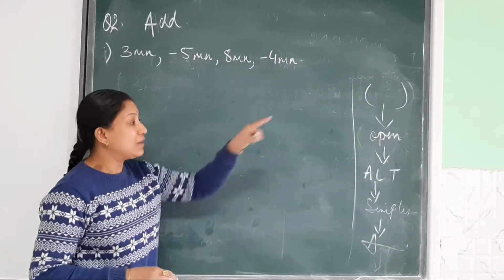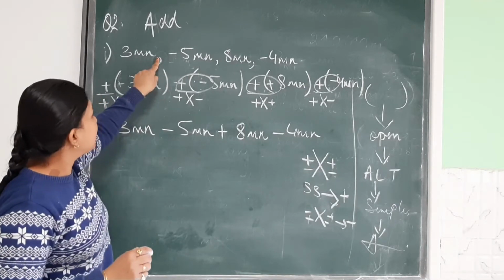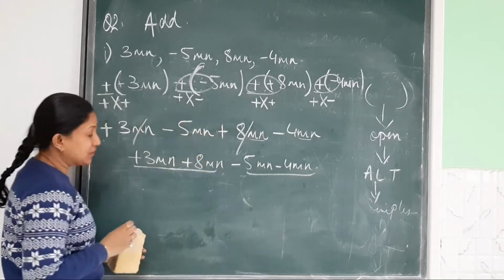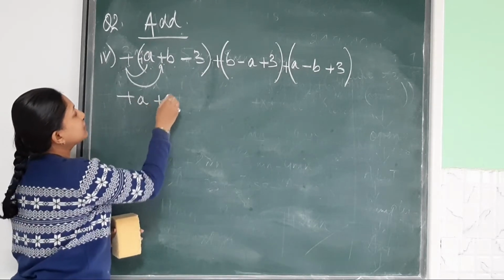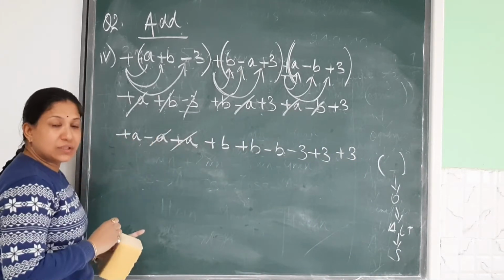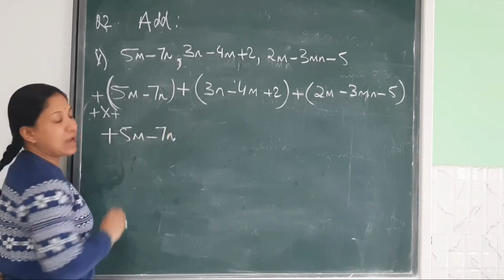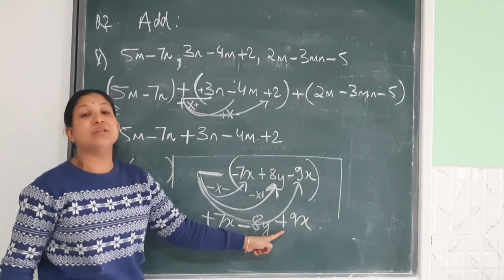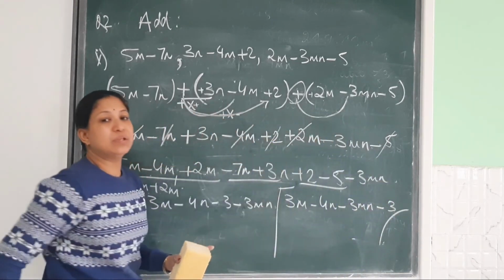class 7 I Mathematics, Exercise 12.2